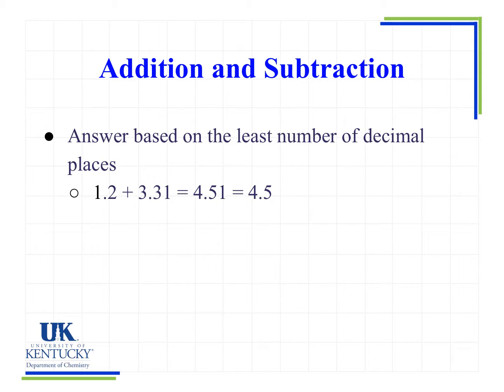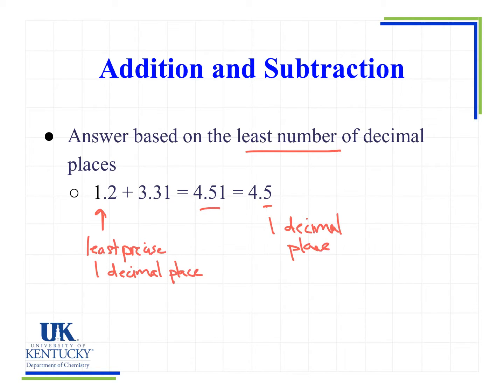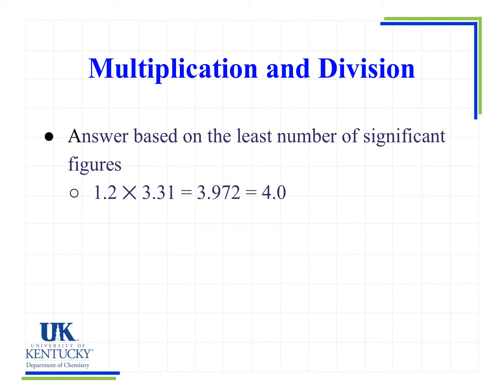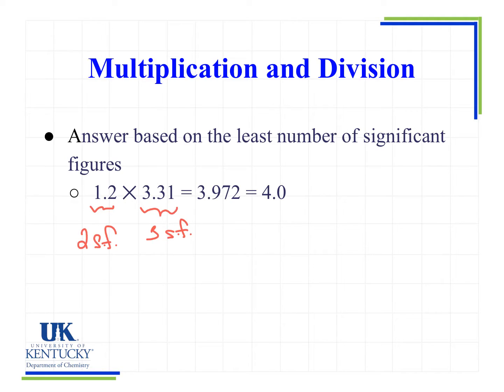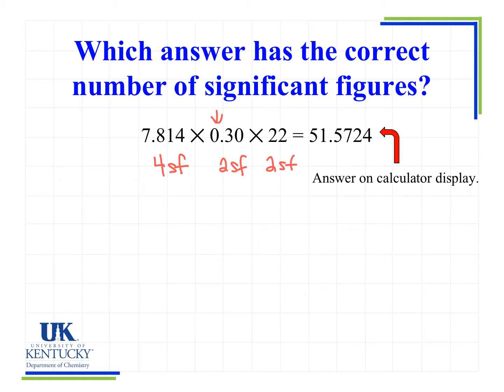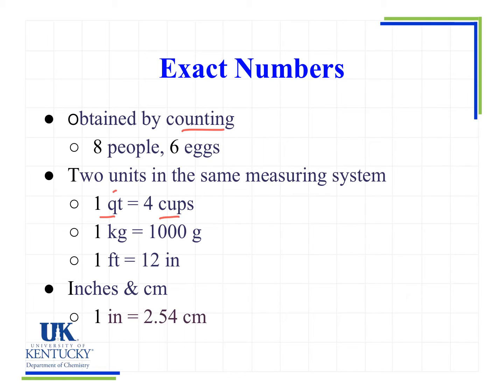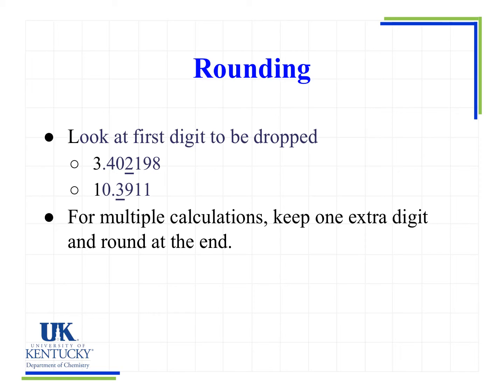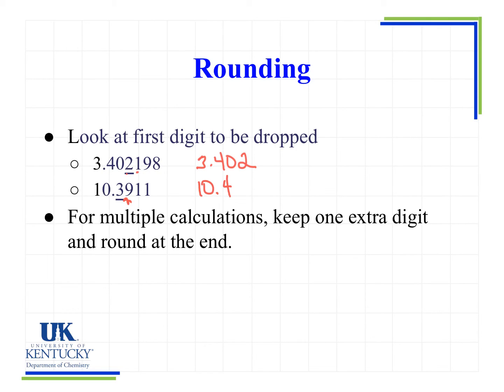1.1c Sig Figs in Calculations